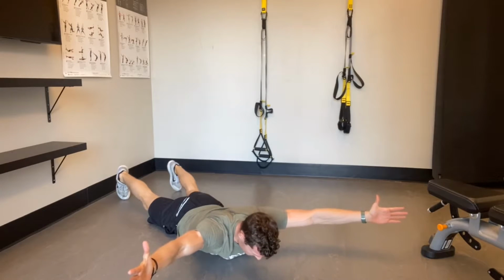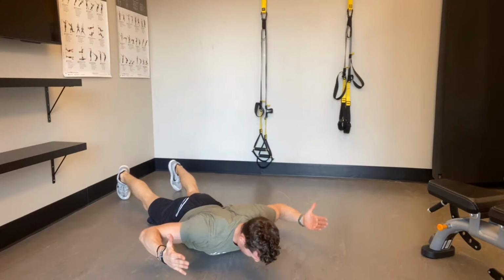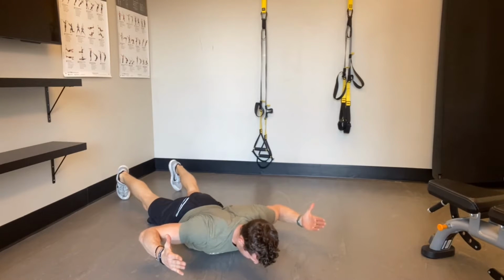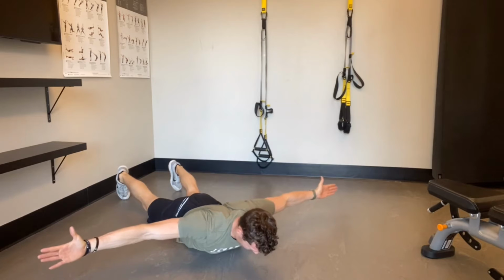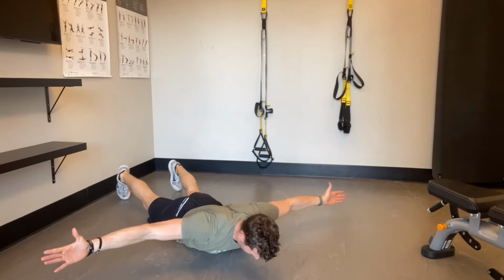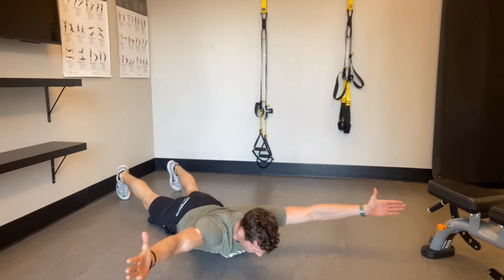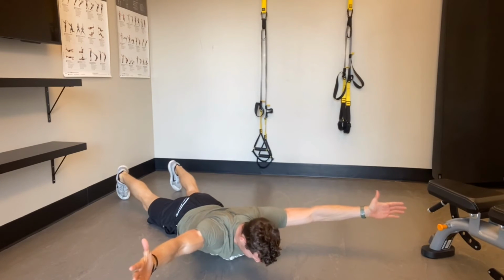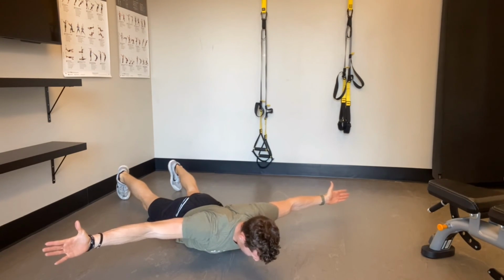Y, T, W ISO Hold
EXERCISE TOOLBOX: Y, T, W ISO Hold

Join our Golf Training Community @ scratchgolftraining.com